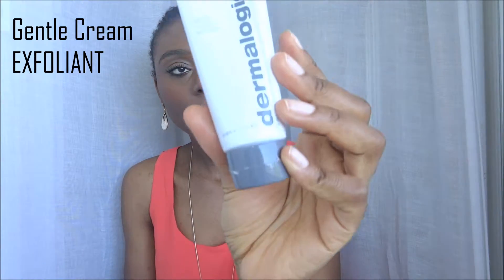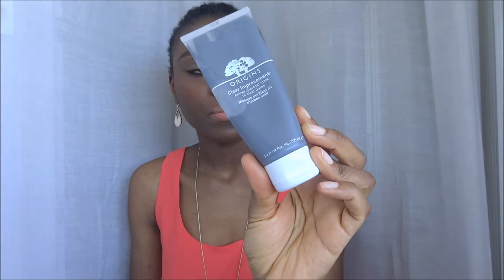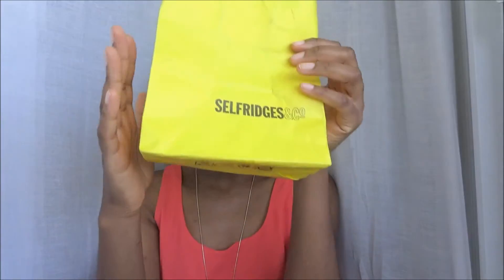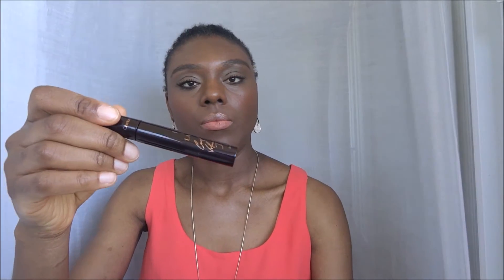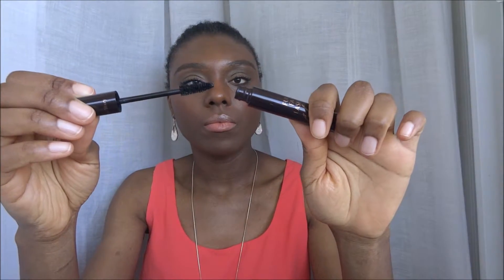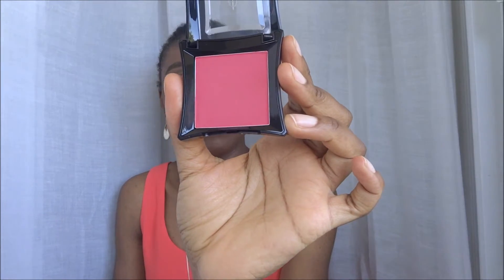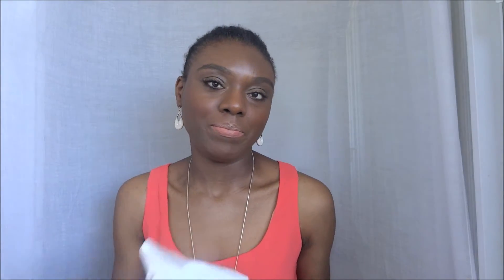*59*London beauty Haul : Charlotte Tilbury, Dermalogica, Origins, Illamasqua…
Hello here is my London beauty haul with some first impressions and beauty review.

Dermalogica : Gentle cream exfoliant
Origins : Mega mushroom face mask
Origins: Clear improvement active charcoal mask
Origins: By all greens foaming deep cleansing mask
Charlotte Tilbury: The retoucher concealer in color n°10
Charlotte Tilbury: Ful fat lashes glossy black
Illamasqua: Powder blush in Tweak
Garnier: Oil infused micellar cleansing water